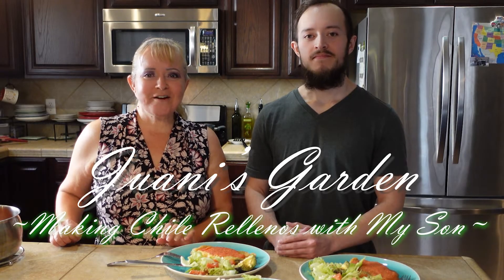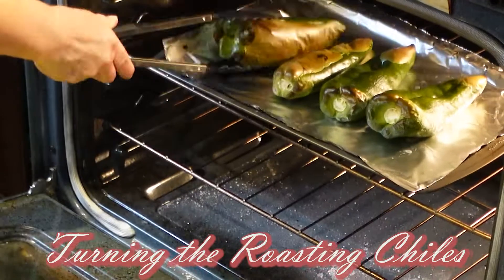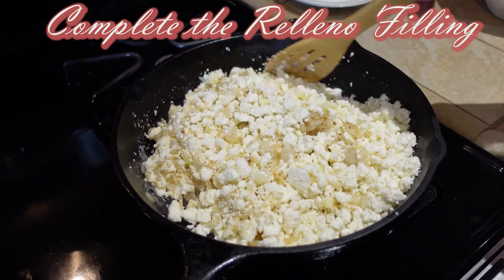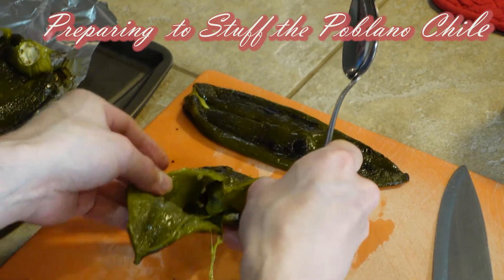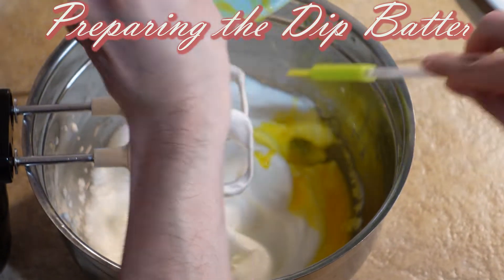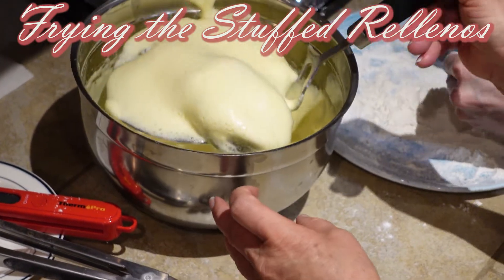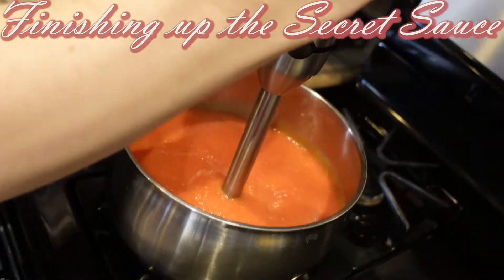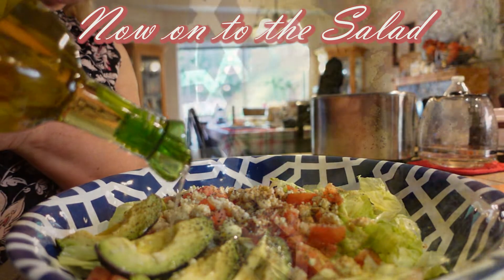Making Chile Rellenos With My Son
Juani and her son invite you on a step by step preparation in the making of a favorite Mexican dish, chille rellenos and an enticing garden salad with her own home grown tomatoes. Enjoy!